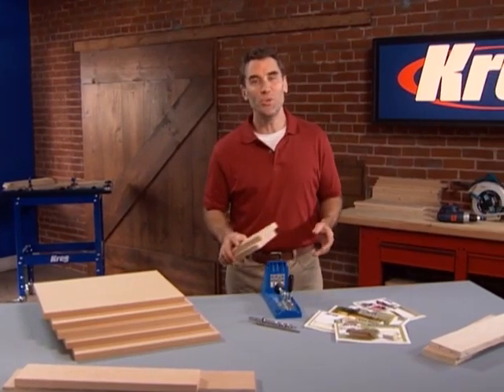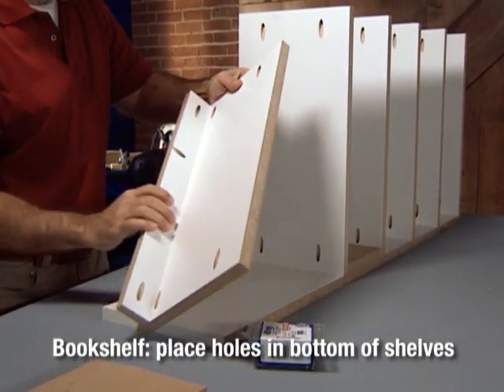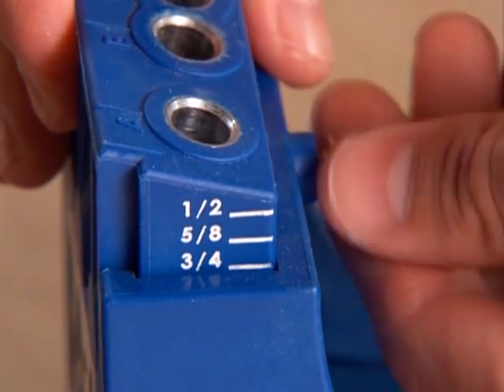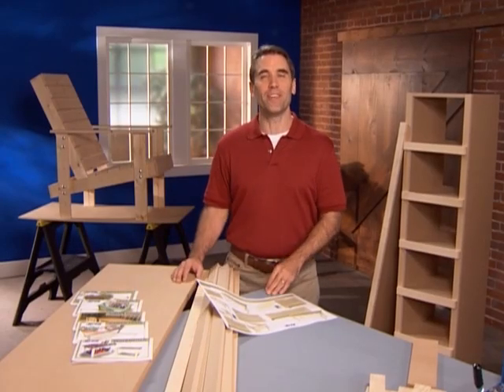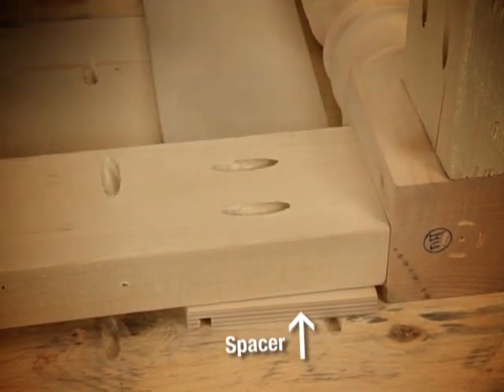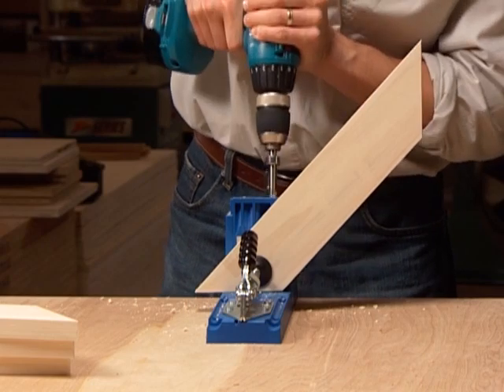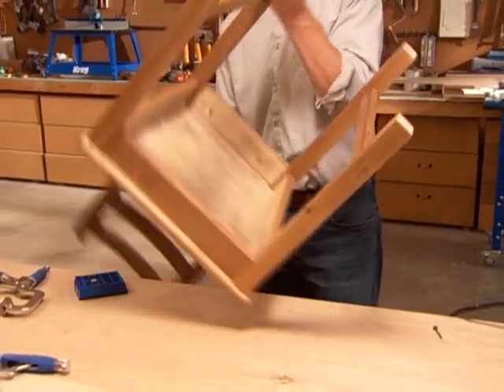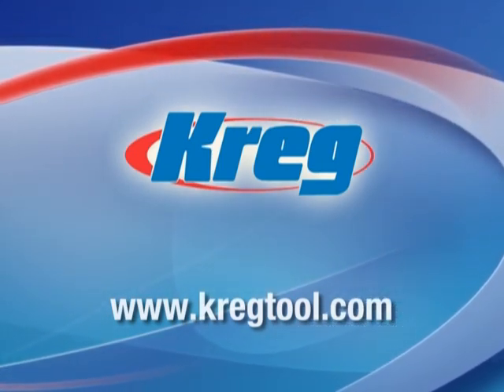Kreg Jig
SkillBuilder DVD